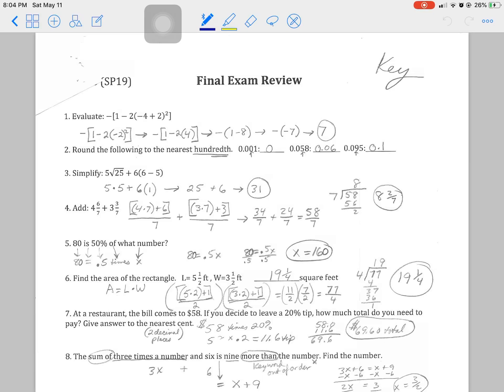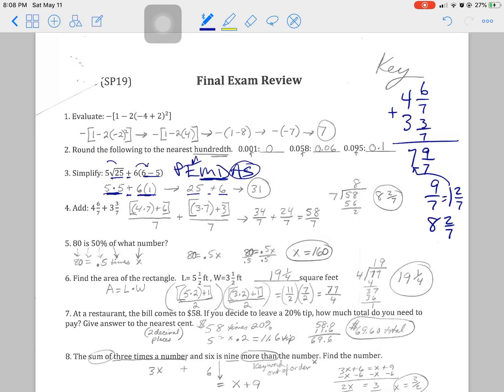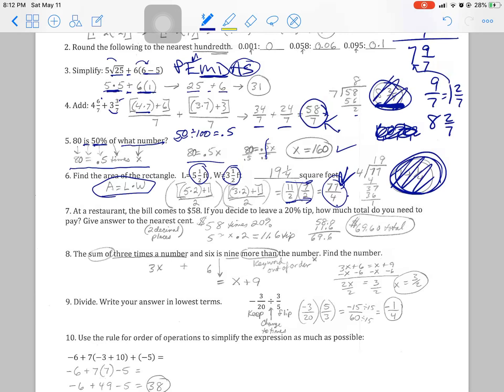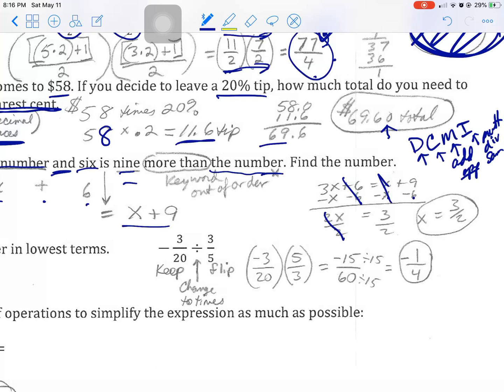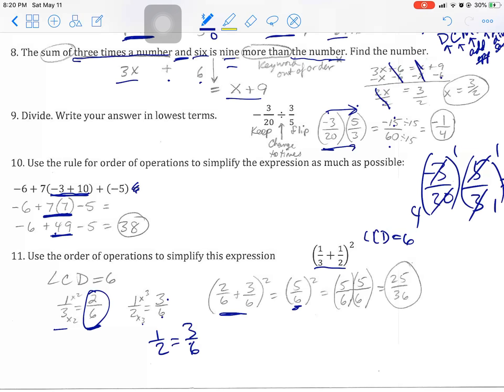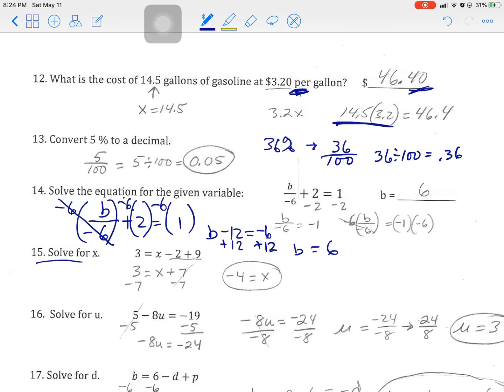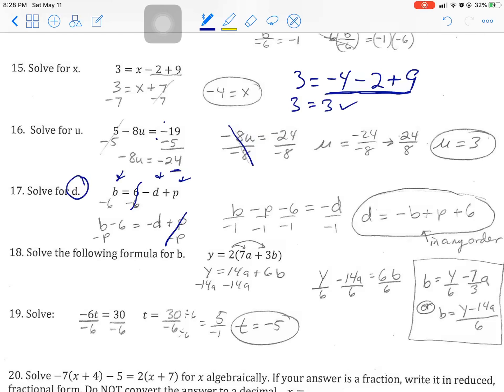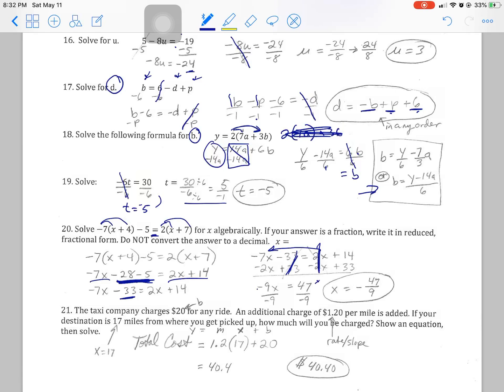MA86 Final Exam Review Part 1